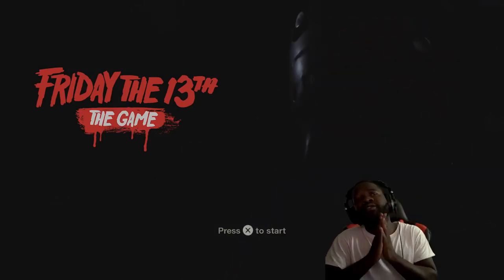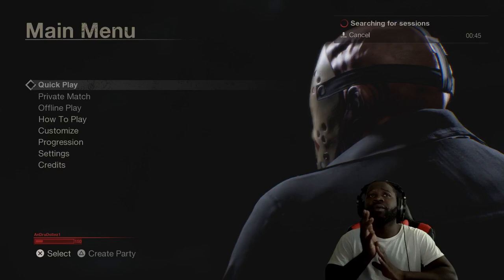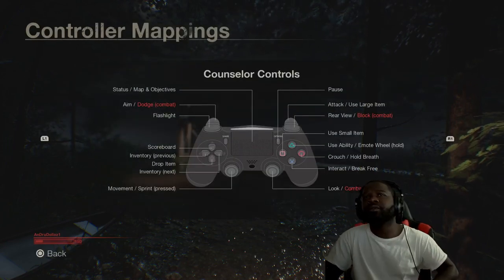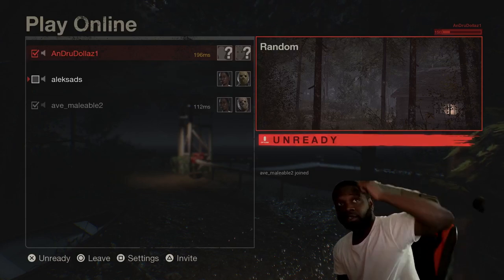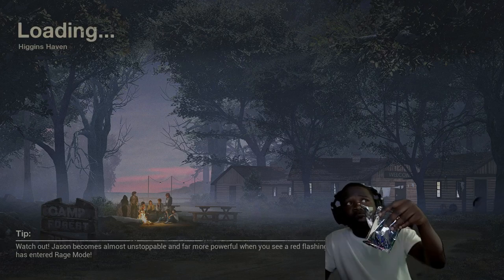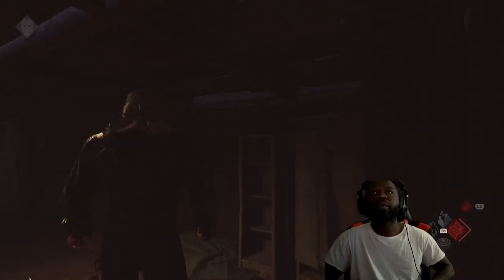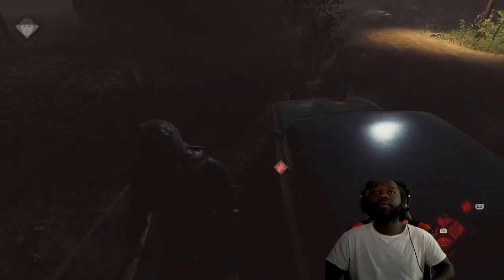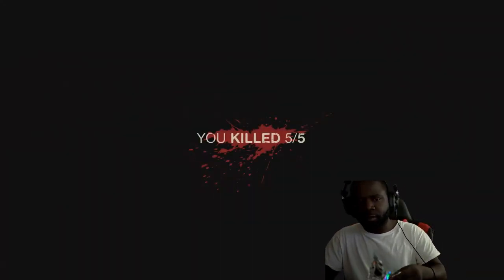FRIDAY THE 13TH THE GAME